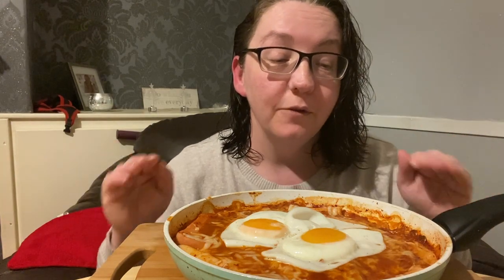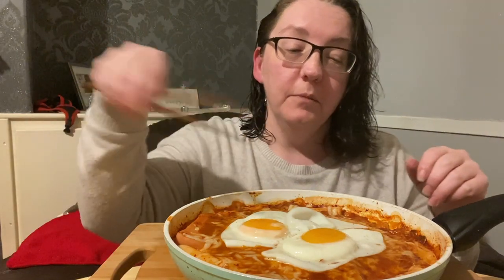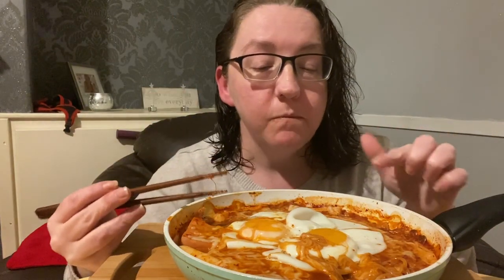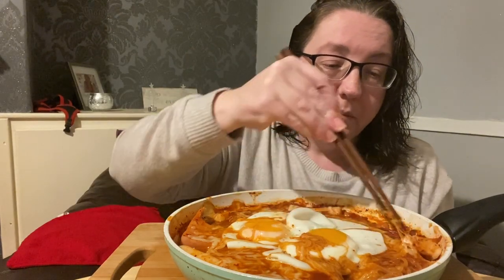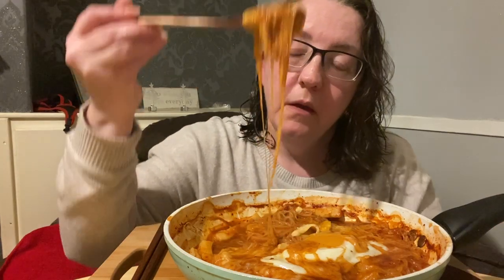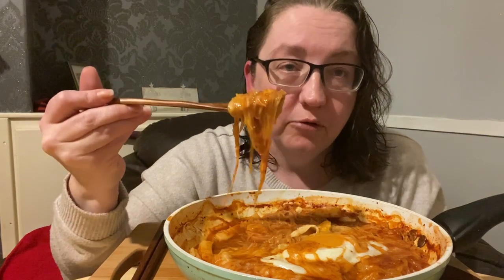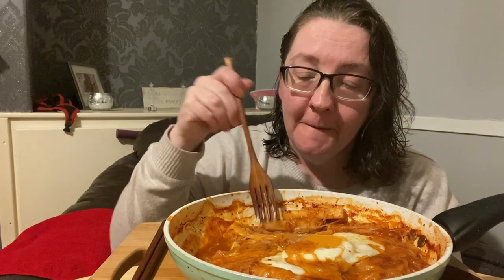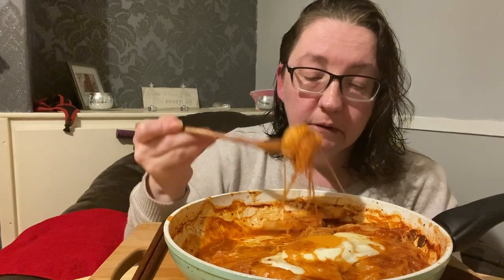Tteokbokki Spicy Rice Cakes Rice Noodles Spam & Eggs